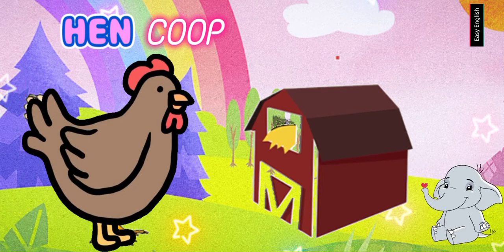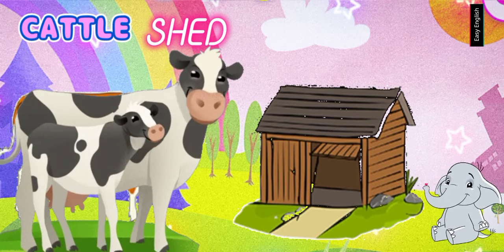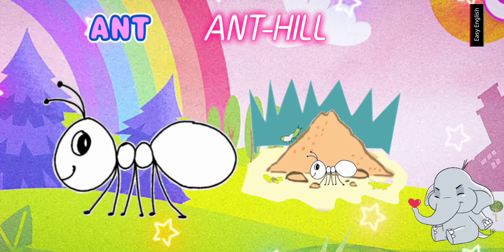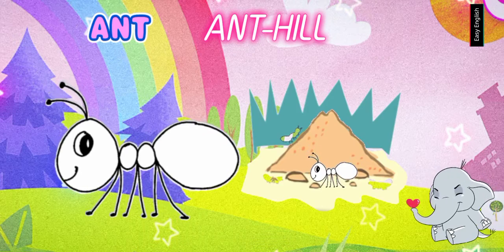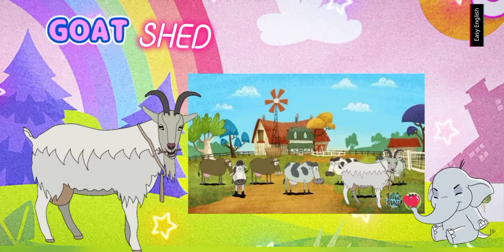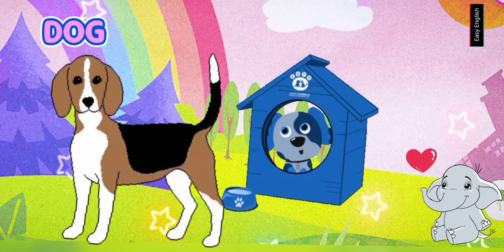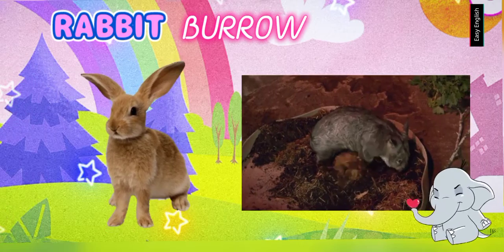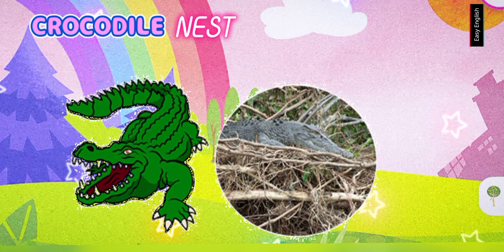Animals, Birds and insects living place.